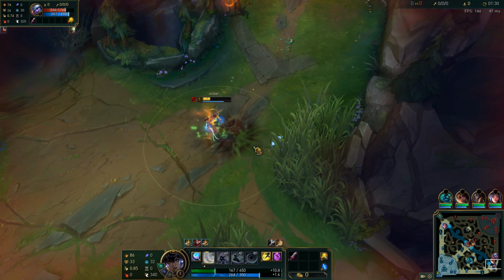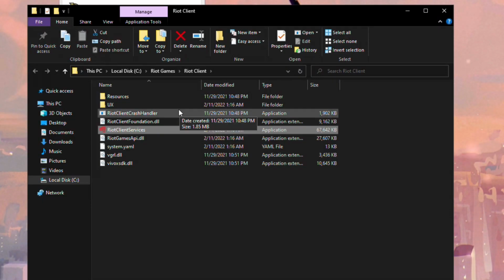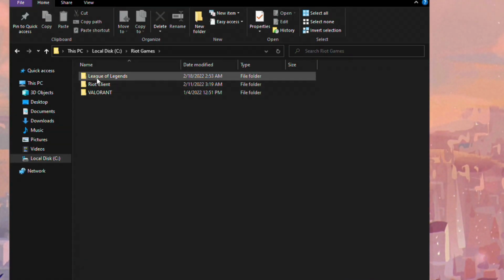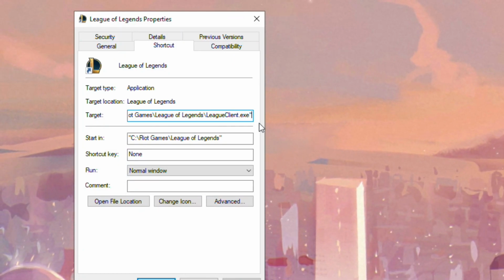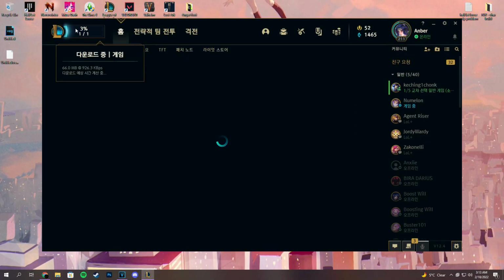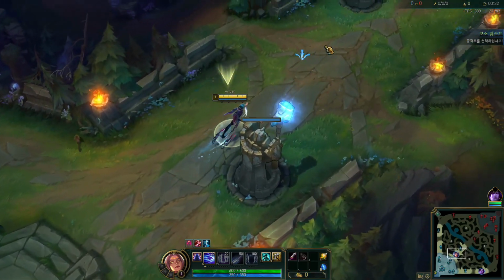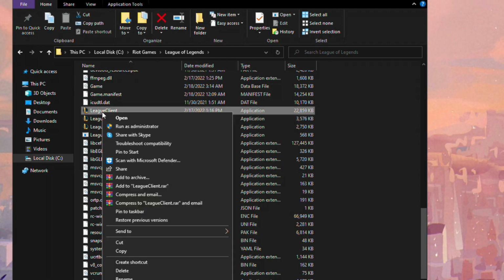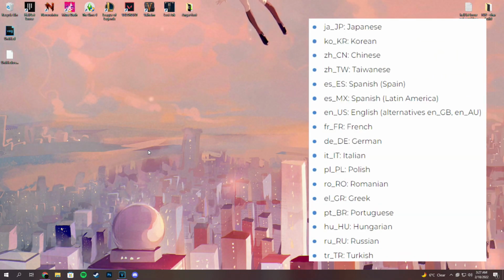How to Change your Language to Korean in League of Legends [2022] [SEASON 12]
Today i'll be showing you how to Change your Language in League of Legends. We'll Change the Language to Korean in this tutorial. This is an updated version from all my videos, and the latest How to change your Language to Korean Guide for Season 12. Hopefully, there won't be confusion this time.

Code: Codes: --locale=ko_KR (For Korean League of legends), --locale=en_GB (For English League of legends)

💟Use Code "Anber" In the item Shop💟(# EpicPartner) ᕙ(‾̀◡‾́)ᕗ